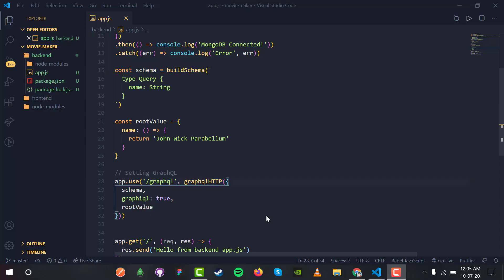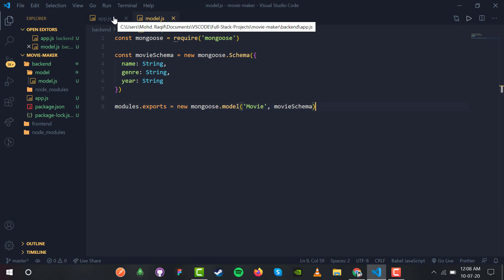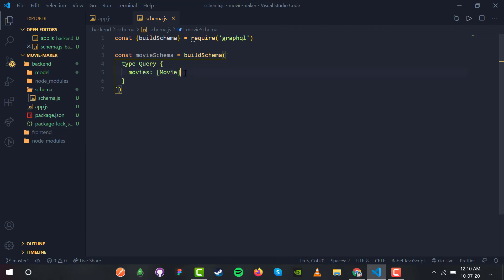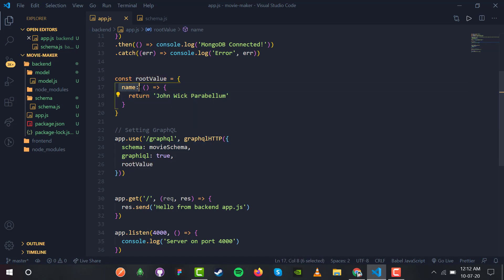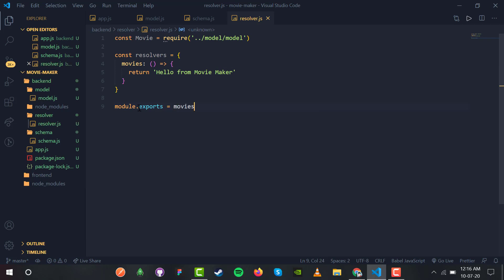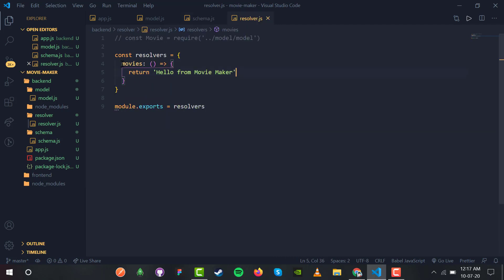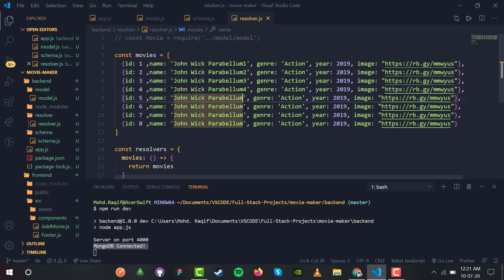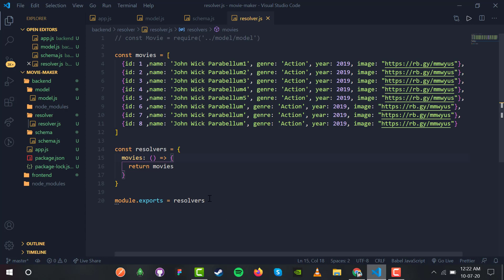#8- Making queries to GraphQL | The GraphQL Apollo Tutorial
Make a MERN App(Movie Maker) with GraphQL, Apollo, MongoDB Atlas, ReactJS, and learn all about starting with GraphQL.

#8- Making queries to GraphQL

This is a Series of #15 videos with each video aimed at different sections of the app. Go along all the videos to get the best of GraphQL, the easy way.

If this doesn't help or if you're stuck at any point in the process, ask openly in the comment section or just send a Hi